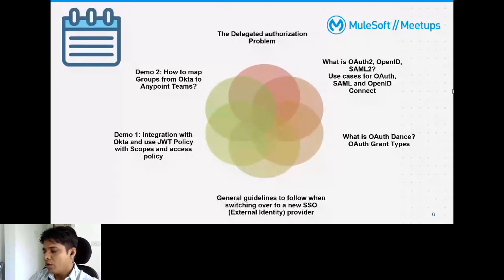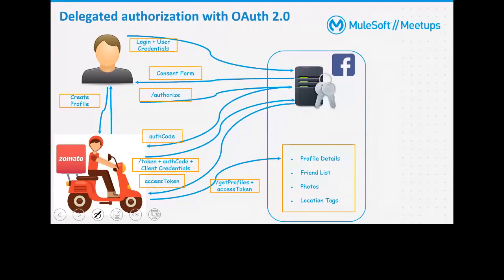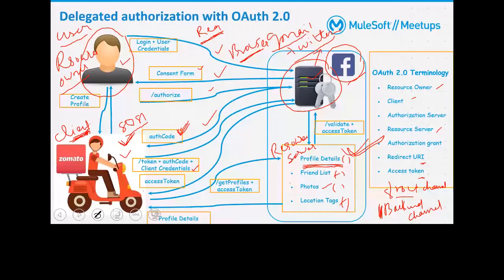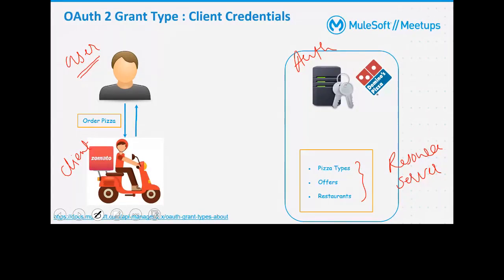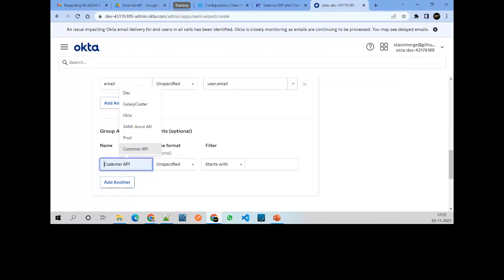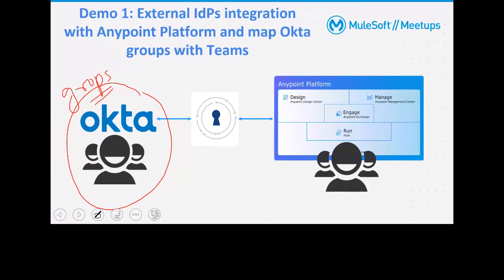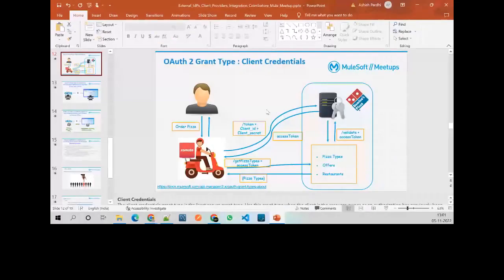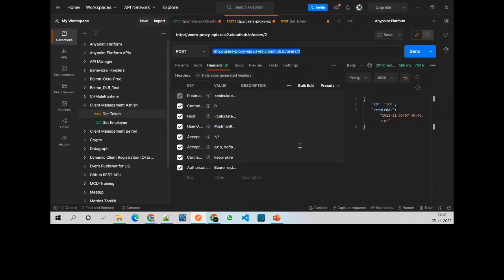#26: OAuth 2.0 Dance | External Identity and client management Integration with Anypoint Platform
In this Meetup, Speaker will walk us through the below topics:
- Oauth2 basics
- Oauth2 grants type
- Okta and Anypoint Platform Integration
- Okta Groups and Anypoint Teams Integration
- Okta Scopes
- Okta Access Policy
- JWT Validation Policy with Custom Claims Validations